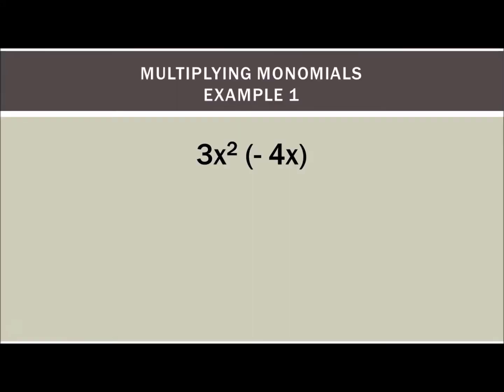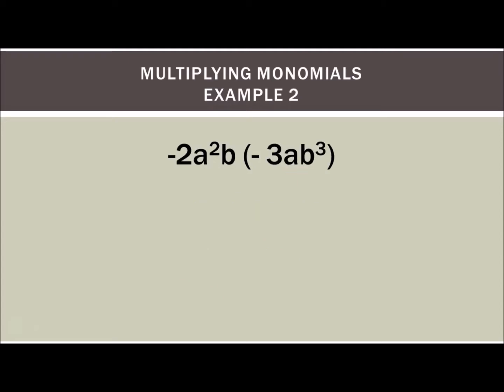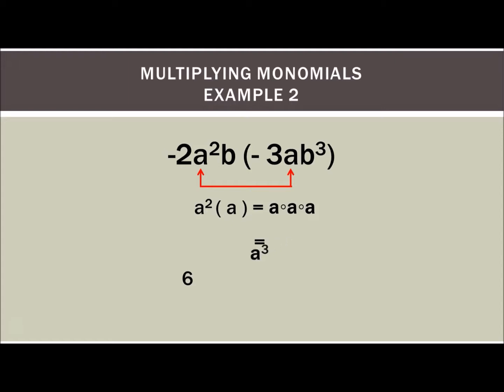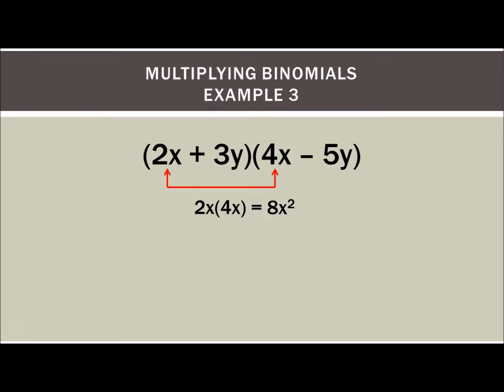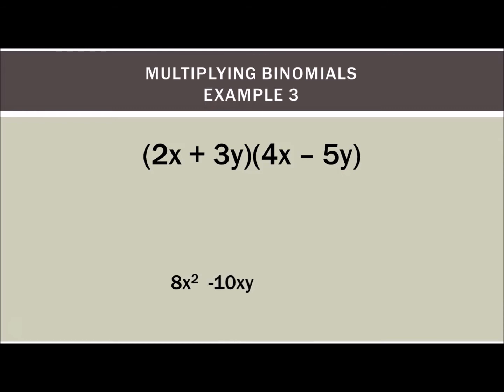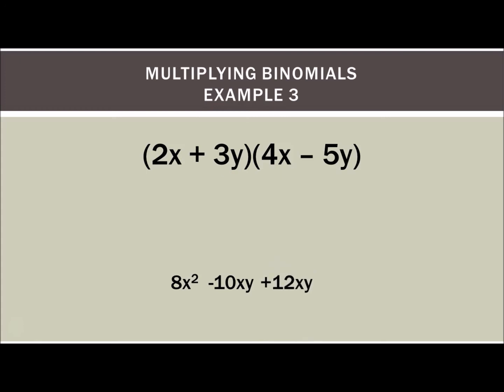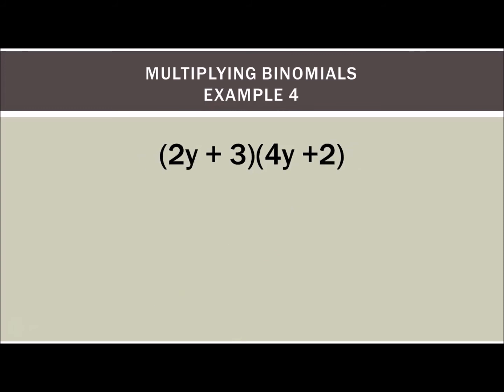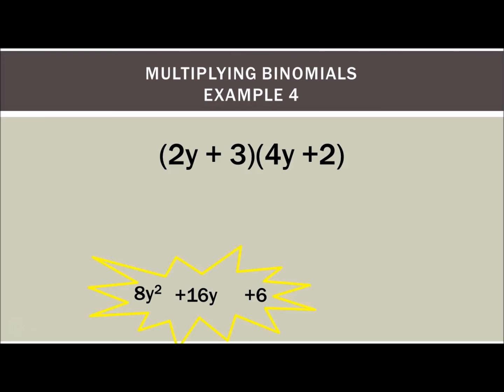Multiply Monomials & Binomials